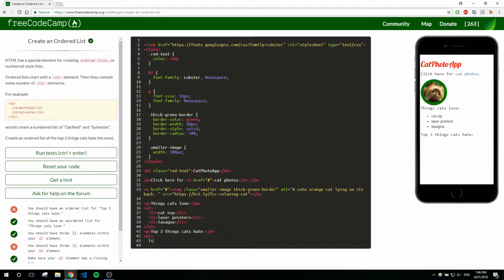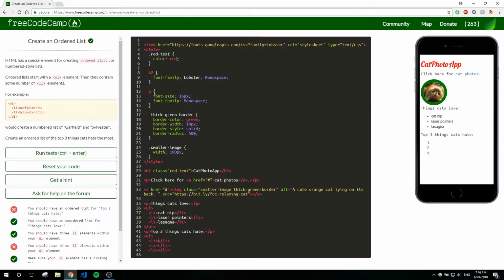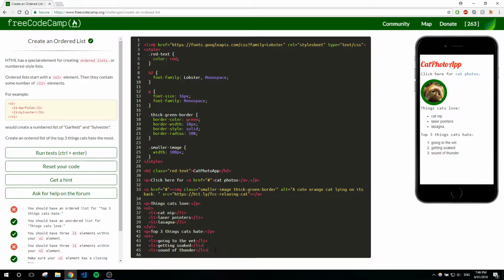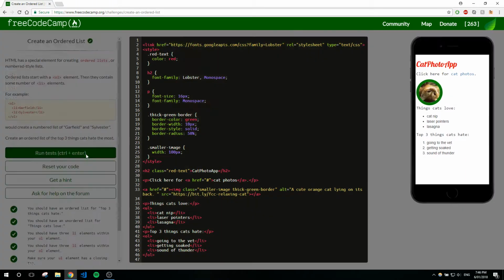FreeCodeCamp Tutorial + Answers #26: Create An Ordered List - HTML/CSS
THEORY:

Typically, ordered-list items are displayed with a preceding numbering, which can be of any form, like numerals, letters or Romans numerals or even simple bullets.

This numbered style is not defined in the HTML description of the page, but in its associated CSS, using the list-style-type property.

There is no limitation to the depth and alternation of nested lists defined with the 'ol' and 'ul' elements.

The 'ol' and 'ul' elements both represent a list of items. They differ in that, with the 'ol' element, the order is meaningful.

As a rule of thumb to determine which one to use, try changing the order of the list items; if the meaning is changed, the 'ol' element should be used, otherwise you can use 'ul'.

Let me know what you like or any improvements I can make in the comments below!

Cheers

Video by Avik Nigam